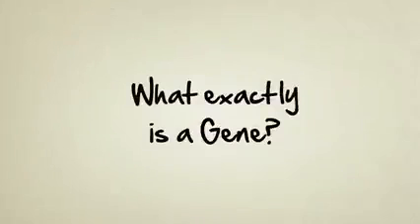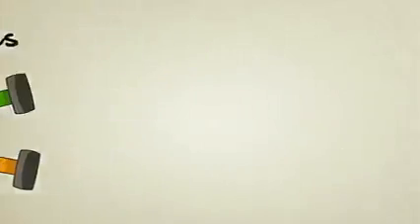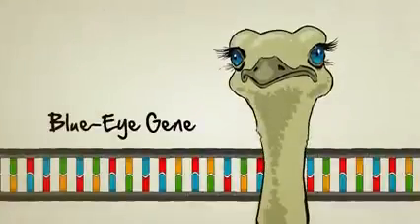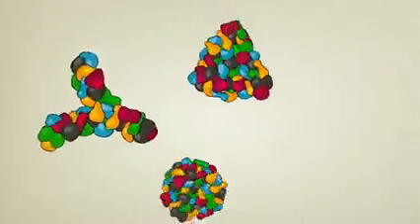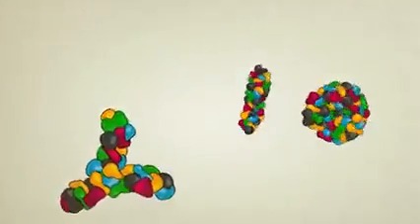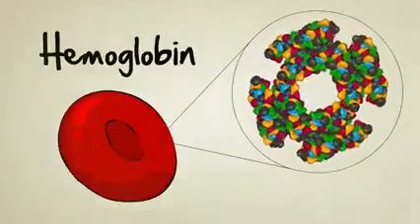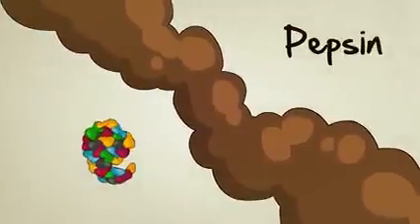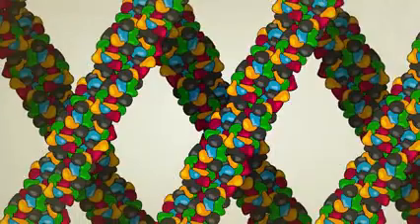What is a gene?